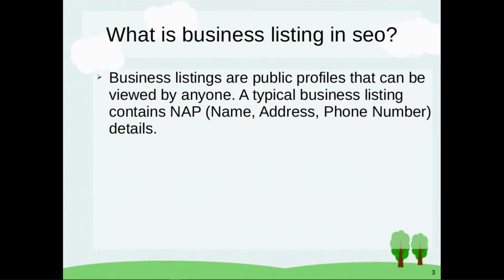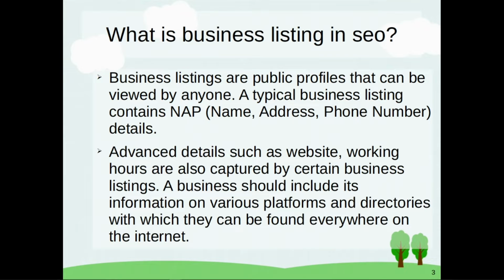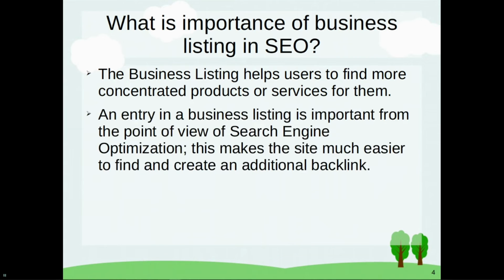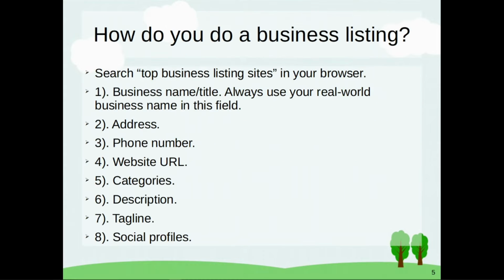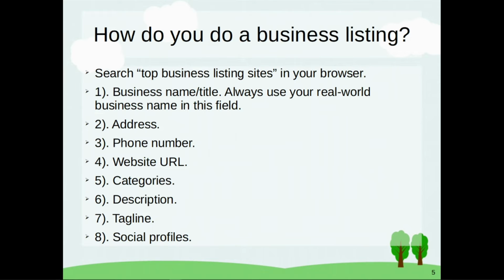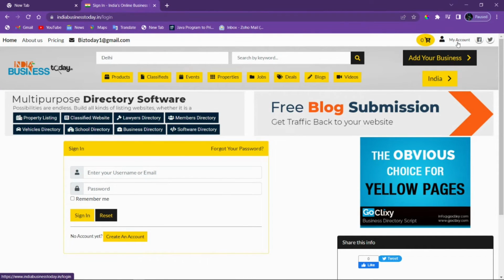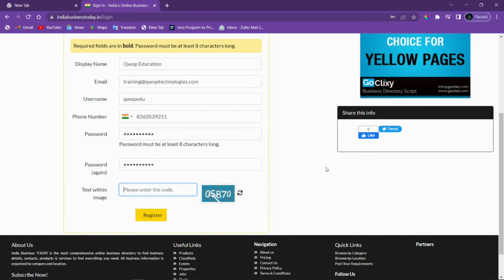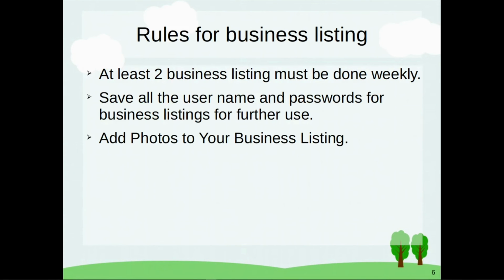Business Listing in SEO || FREE SEO TUTORIALS || SESSION 9|| QWOP EDUCATION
Hello guys
Welcome to QWOP EDUCATION YouTube channel .We are starting free seo course videos for you. Here you will learn complete SEO for begginers with step by step tutorials .
Our team is working very hard to bring you free SEO , WEB DESIGN, GRAPHIC DESIGN, PHP  WEB DEVELOPMENT video series.

qwopeducationofficial

OR you can also visit our websites